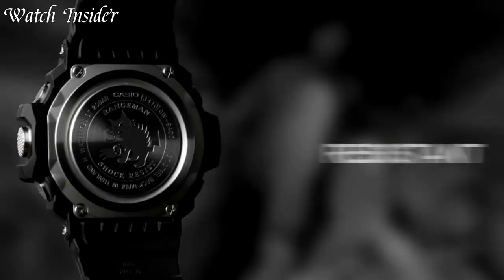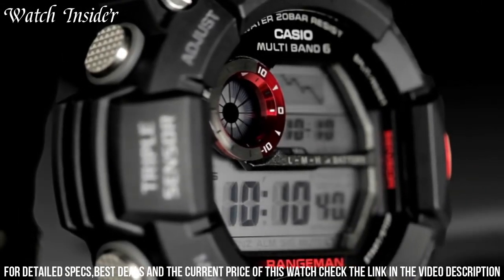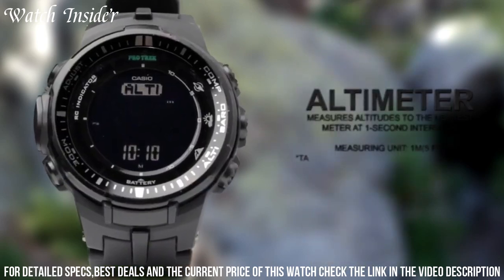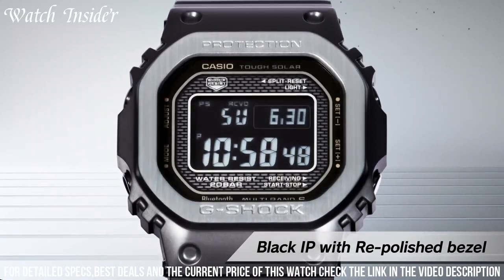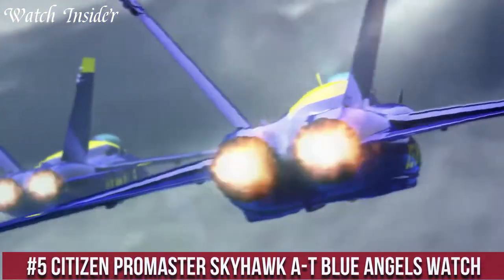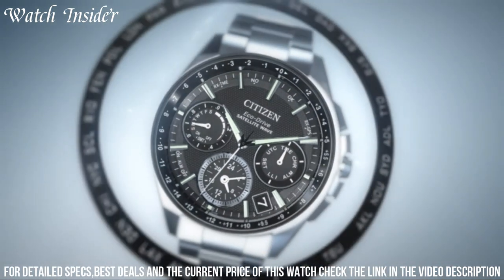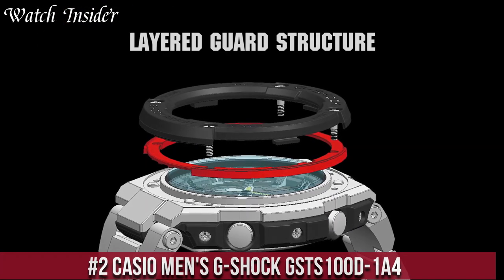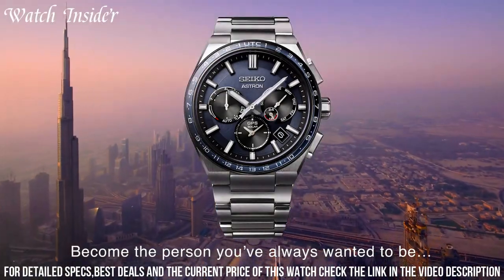TOP 10 BEST SOLAR POWERED WATCHES 2023